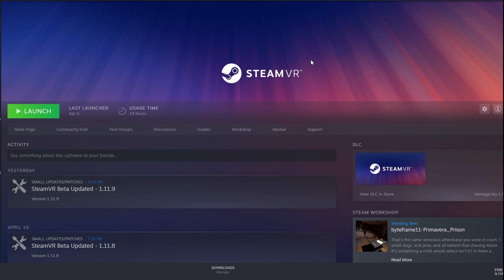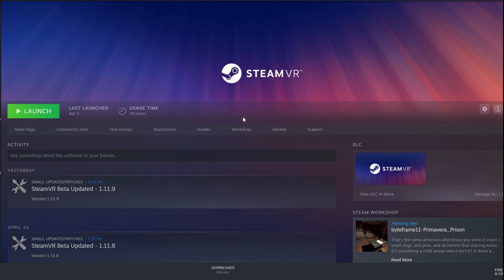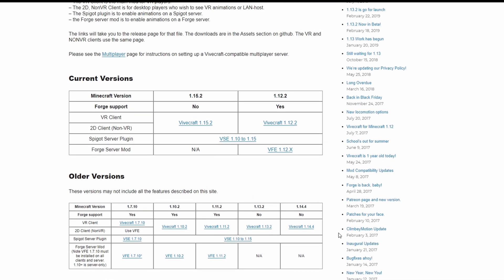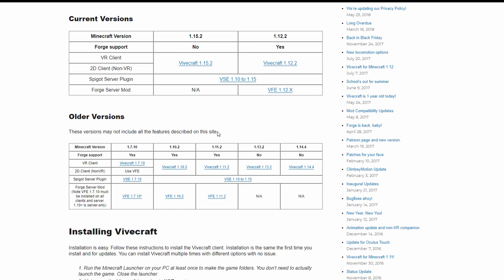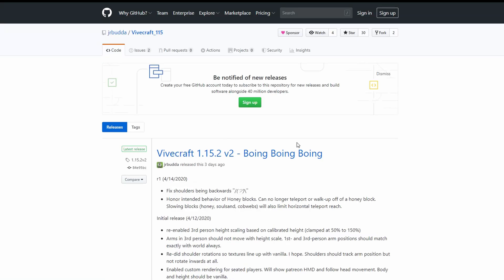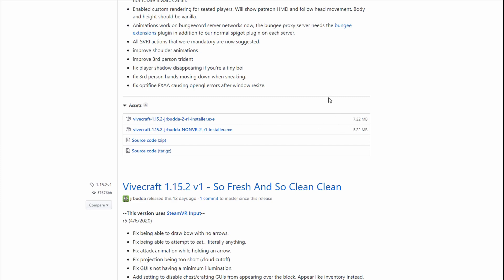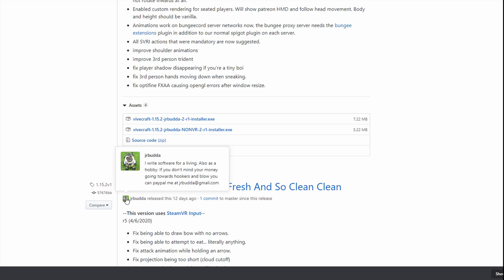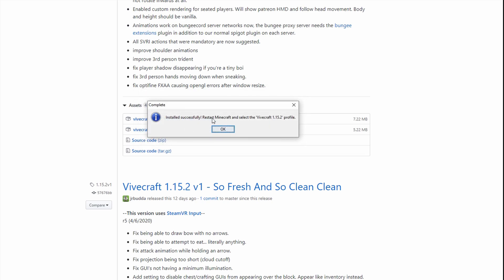How to download and play Minecraft IN VR using VIVECRAFT | Virtual Reality Minecraft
Hello youtube this is Kentro and today in this tutorial video I am going to be showing you how to play Minecraft in VR while downloading vivecraft. You can also use Optifine with VR!

Thank you so much for the support on my Minecraft RTX release date video!

New Outro. Who Dis?